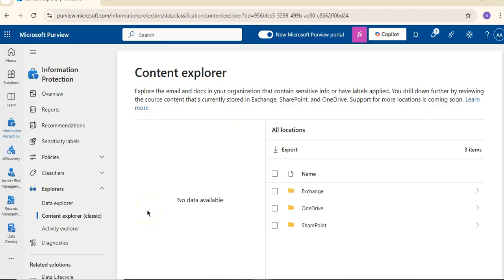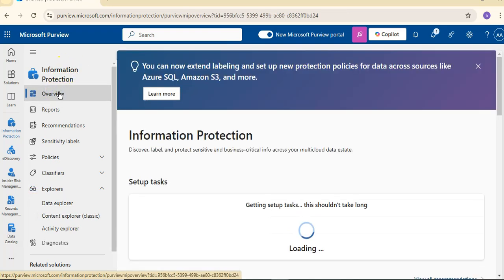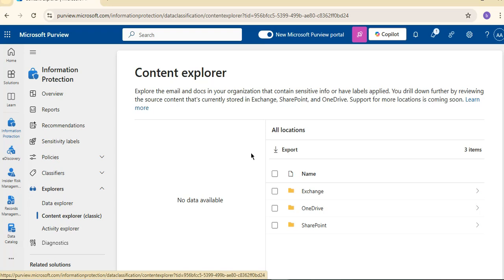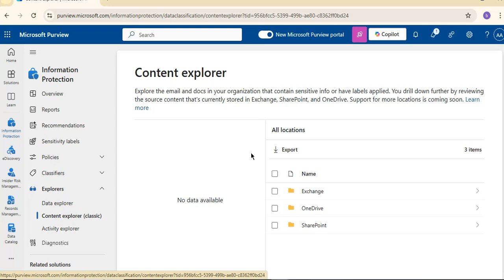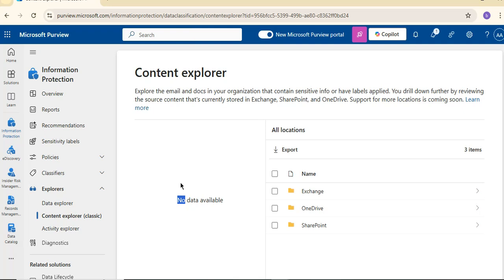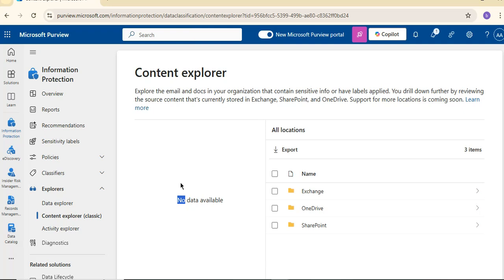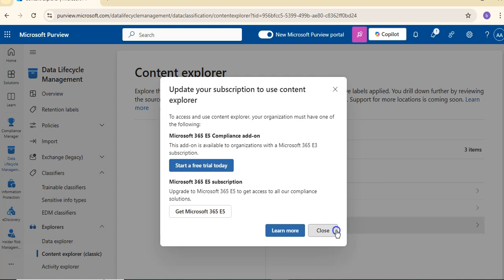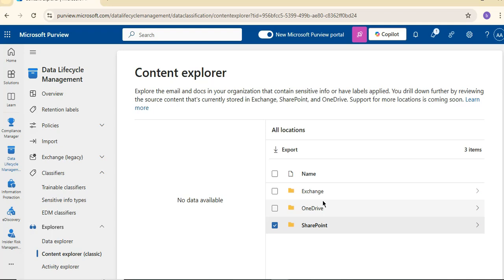ALL YOU NEED TO KNOW ABOUT CONTENT EXPLORER IN MICROSOFT PURVIEW